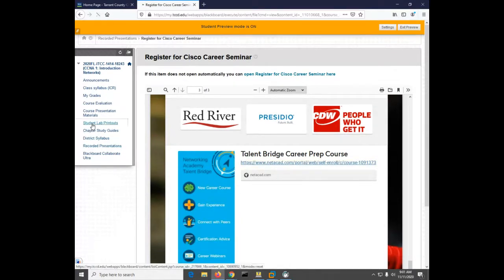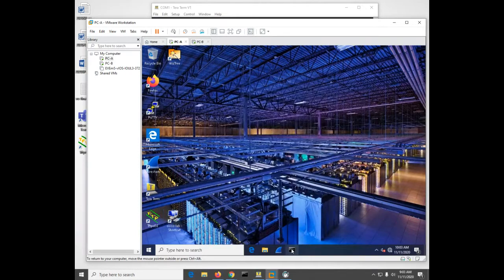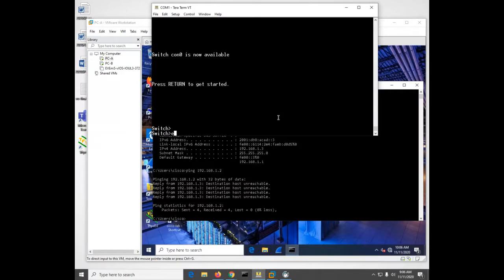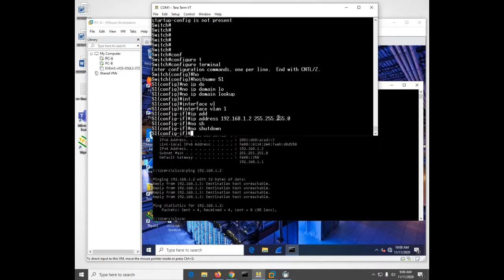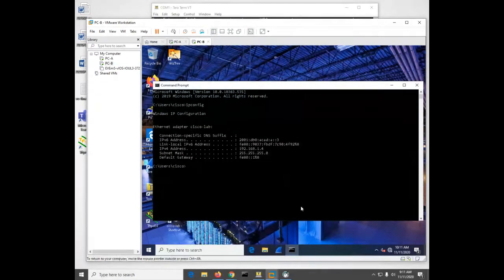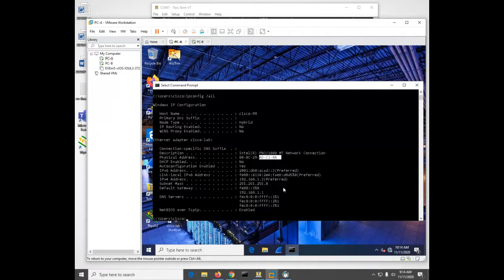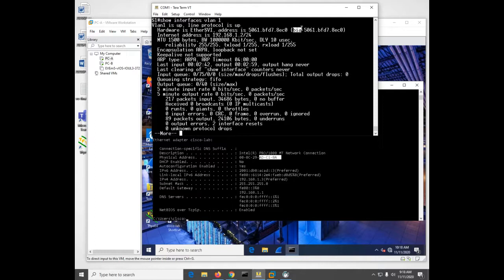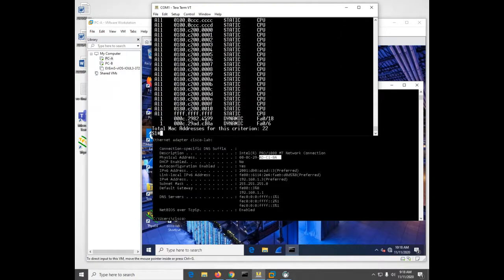Cisco CCNA ITN lab 5.1.2.8 2960 switch mac address table and ARP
Lab walkthrough on an actual real Cisco 2960 ethernet switch, with PC-A and PC-B on two VMWare Workstation VMs